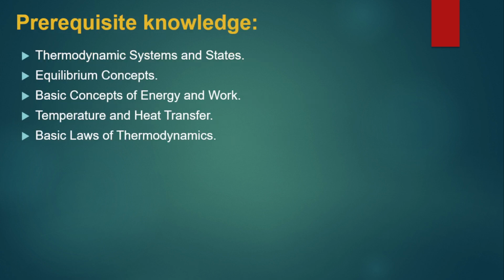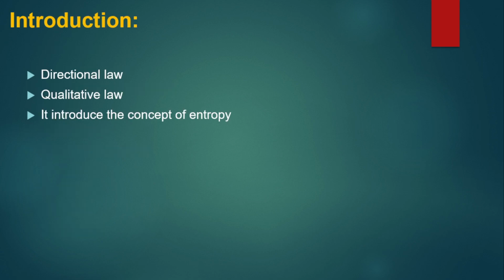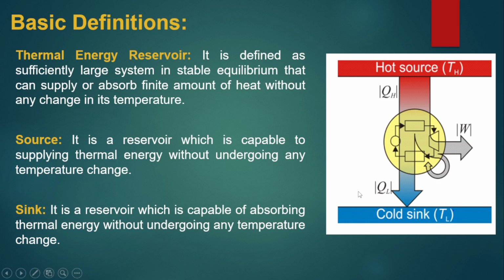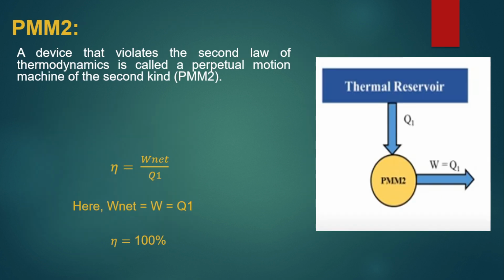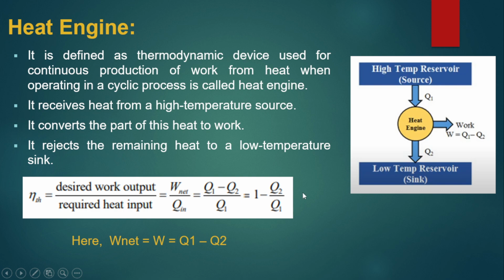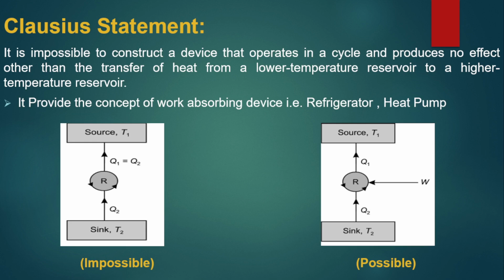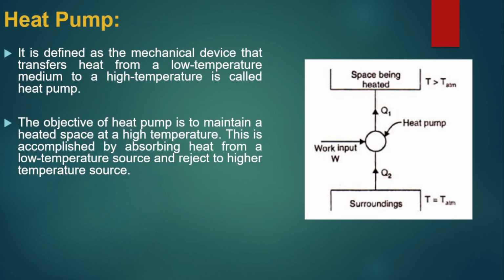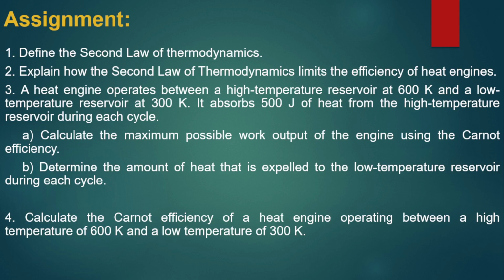SECOND LAW OF THERMODYNAMICS